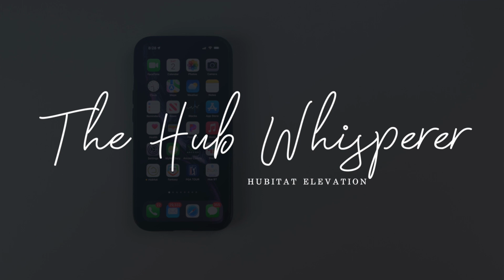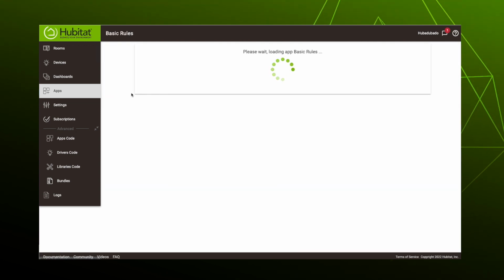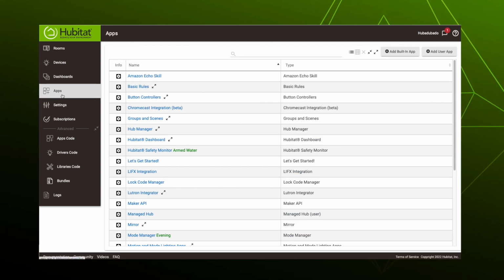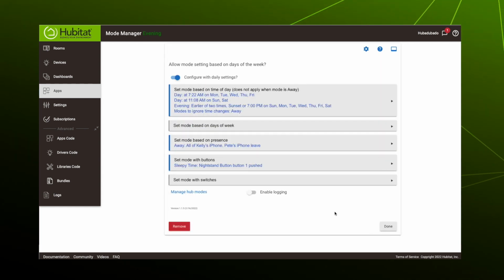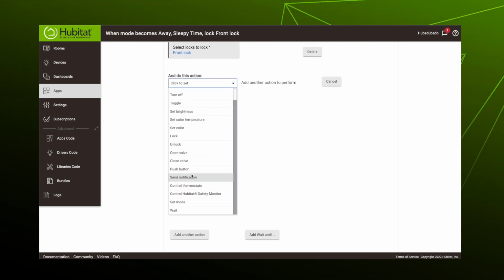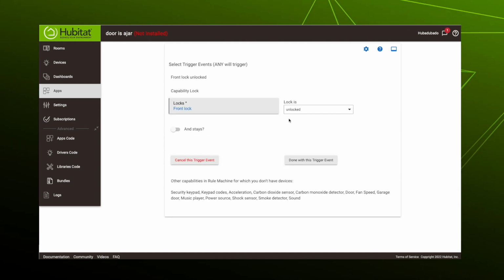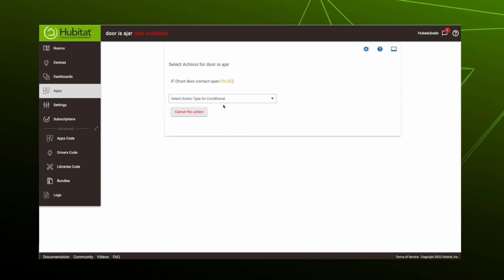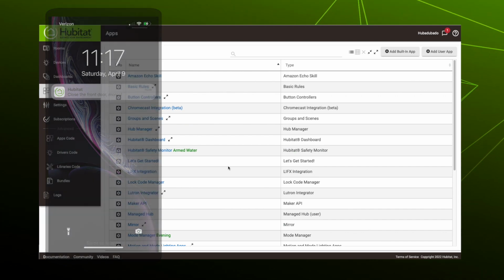Set your doors to lock automatically when you leave the house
Use the presence sensor built into the Hubitat Elevation app to automatically lock your doors whenever you leave your house.